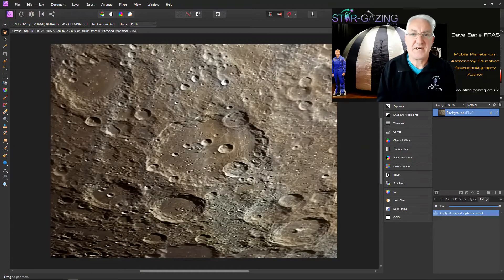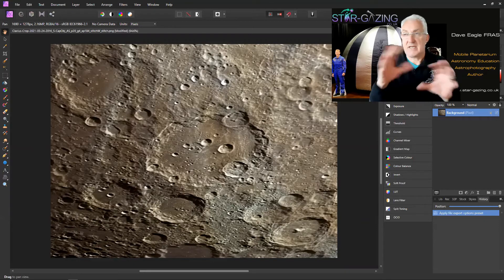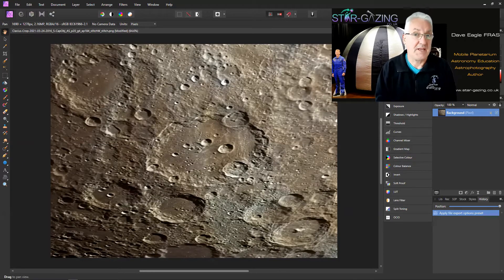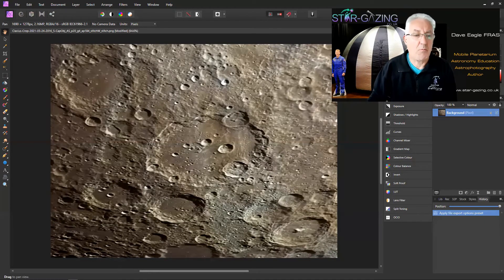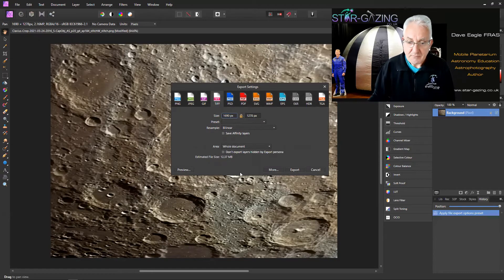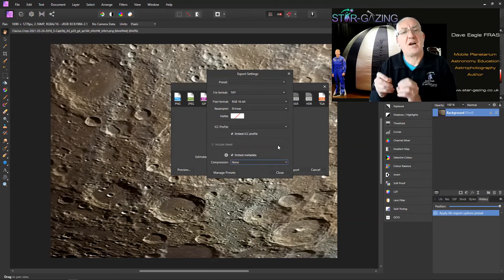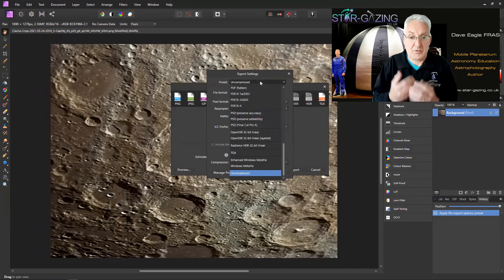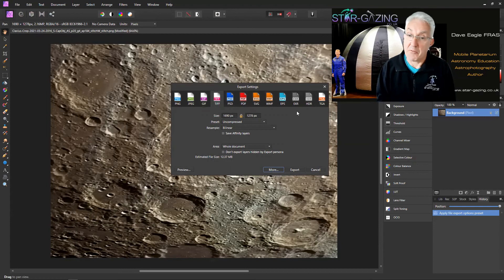Saving Uncompressed TIF files using Affinity Photo.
One of the problems I constantly encountered when I started using Affinity Photo was that it saved TIF files as compressed by default. This made them almost impossible to use in other image processing software. Registax crashed, they looked extremely pixellated in Astro Surface and they will not open in Registar.

This video shows you how to set the export facility so that TIF files are saved as uncompressed.